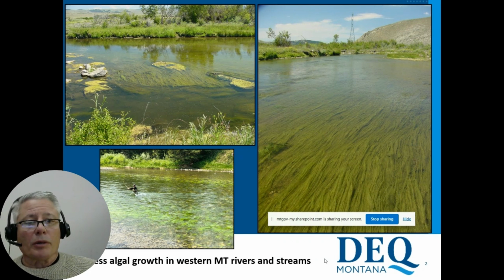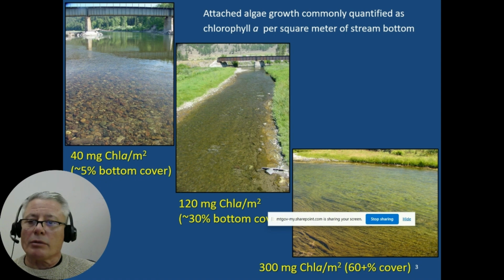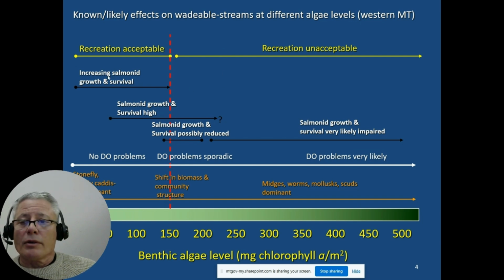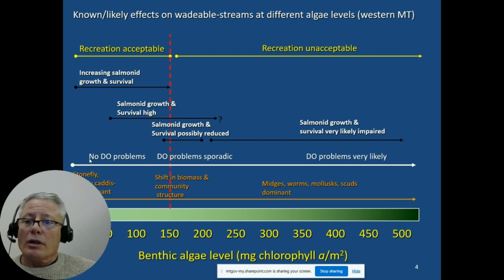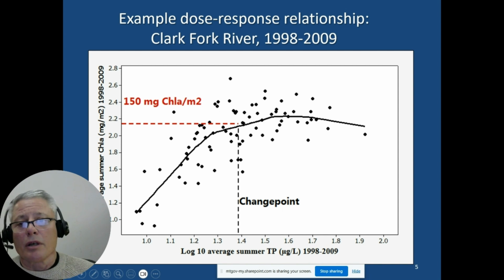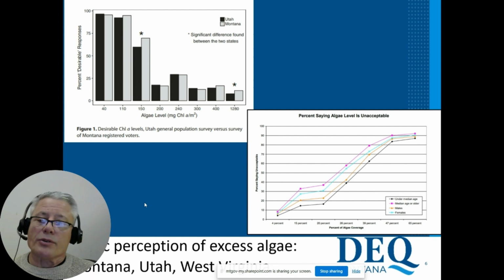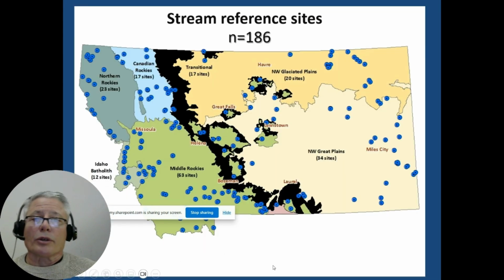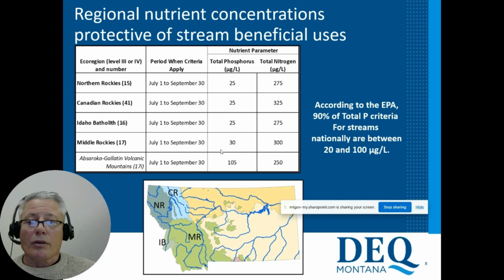Gallatin Water Science Symposium - Nutrients and Excess Algal Biomass, Michael Suplee, MT DEQ